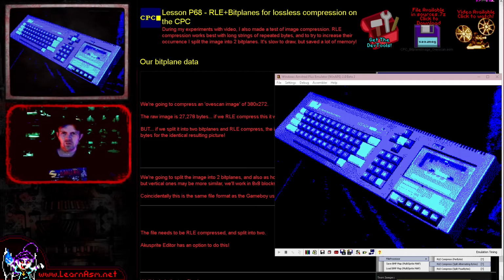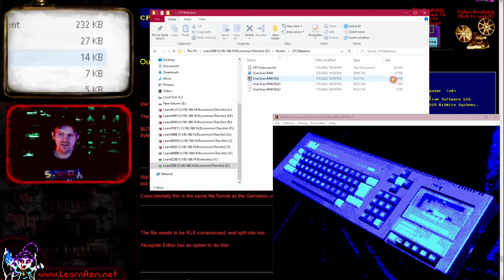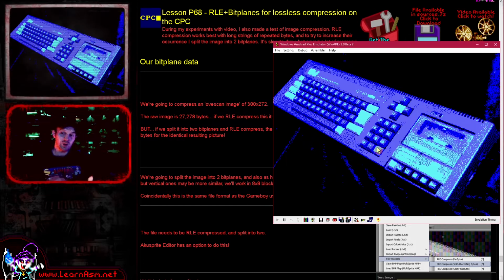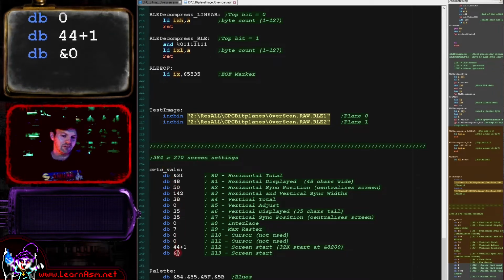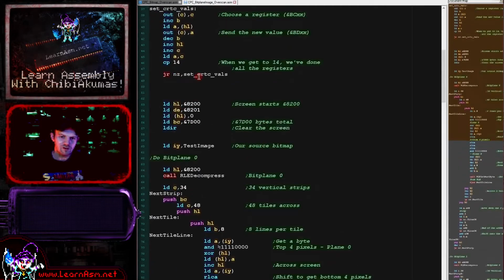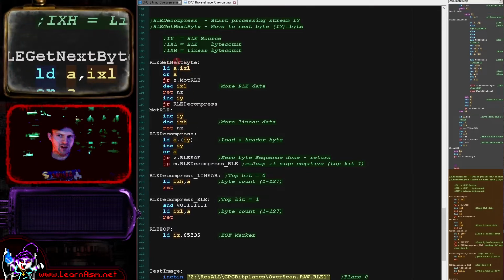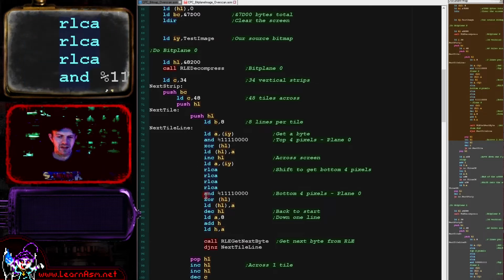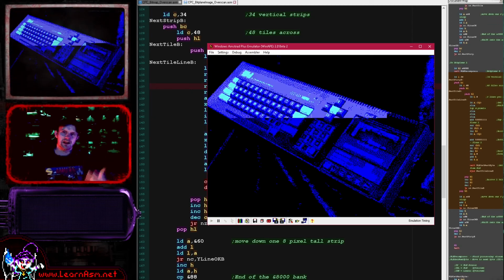Lesson P68 - RLE+Bitplanes for lossless compression on the CPC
During my experiments with video, I also made a test of image compression. RLE compression works best with long strings of repeated bytes, and to try to increase their occurrence I split the image into 2 bitplanes. It's slow to draw, but saved a lot of memory!